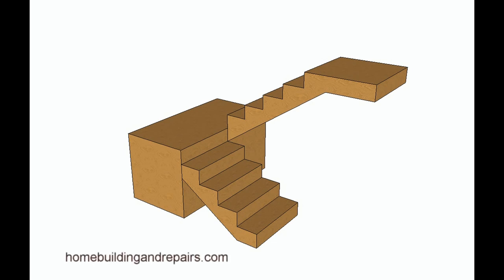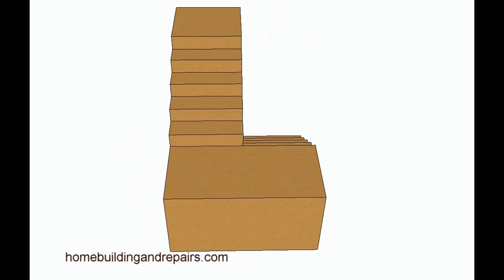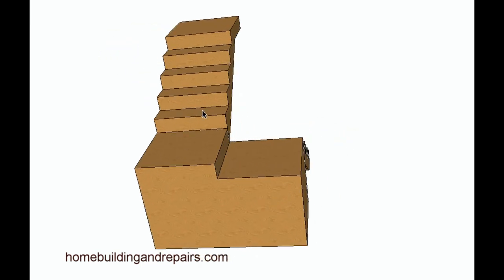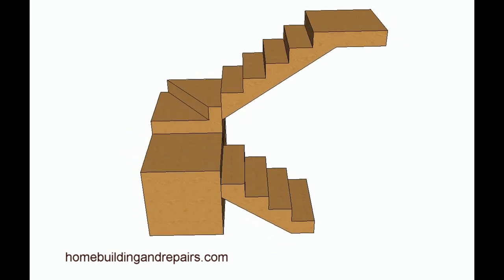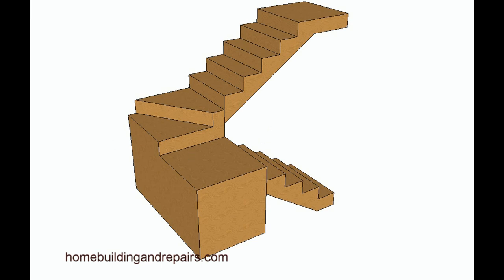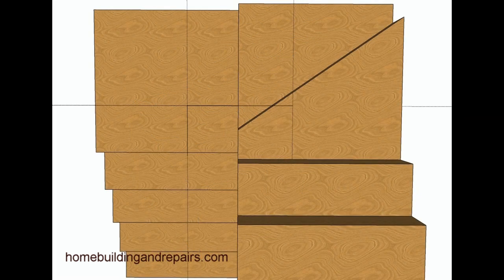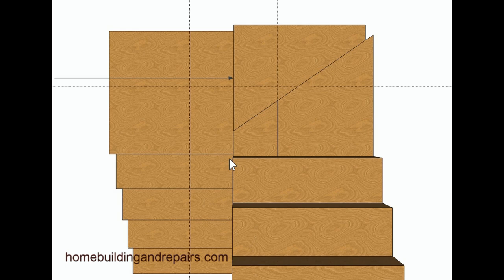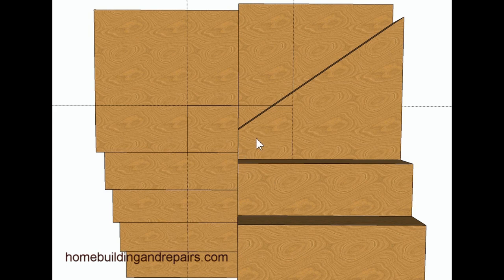Original Stair Landing Design Modification Problems – Remodeling And Home Renovation Tips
Click on this link for more information about designing and building stairs. Here's another problem you could run into while remodeling or renovating a home or building. Every once in a while you will need to remove, add or relocate a stair step, platform or landing and this video will provide you with a few things to think about. Don't forget to check with your local building department for more information about modifying or changing the original stairway design.